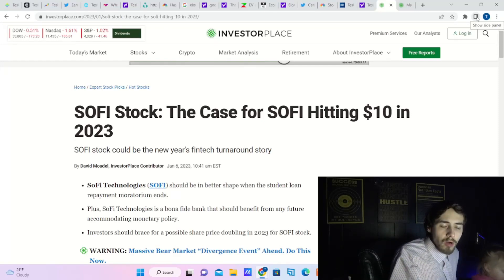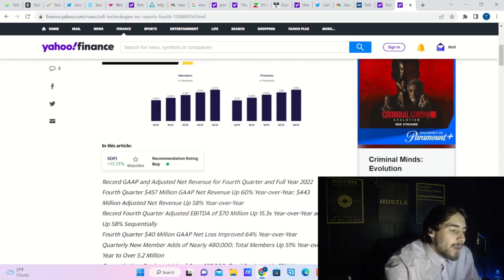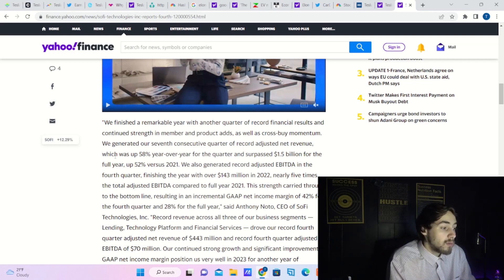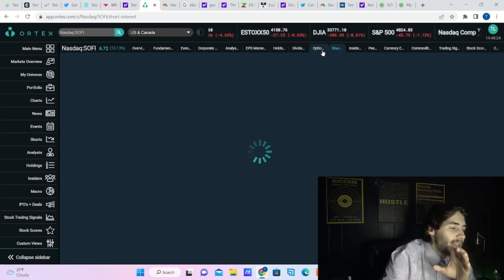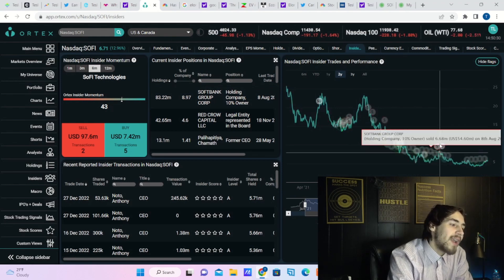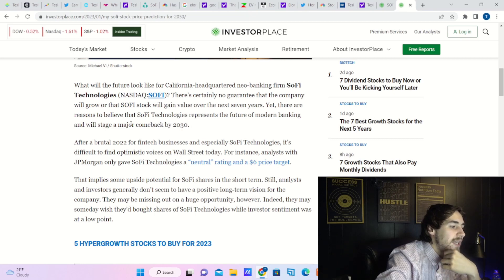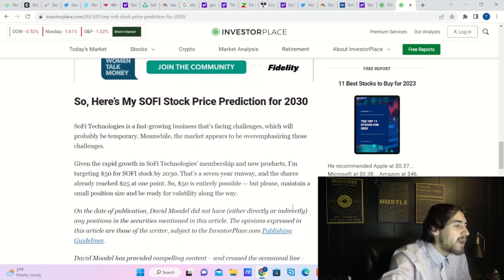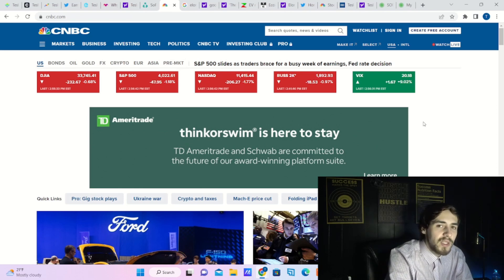SOFI Stock Crushed Earnings.. Analyst 2030 SOFI Price Target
We are going to be going over everything you need to know about SOFI Stock and Sofi earnings. We are also going to be going over SOFI insider buying over the last couple of weeks as well as an analyst 2030 price target for SOFI.